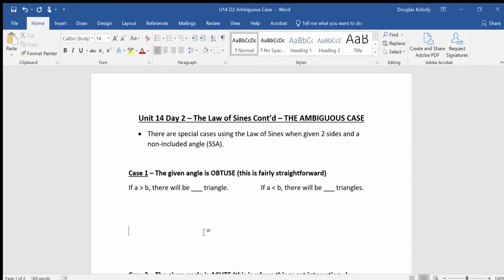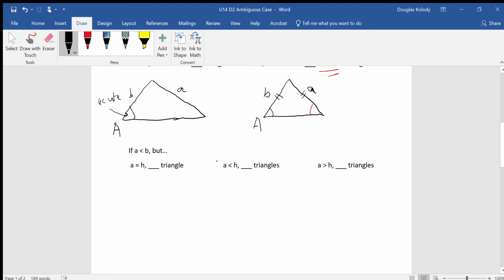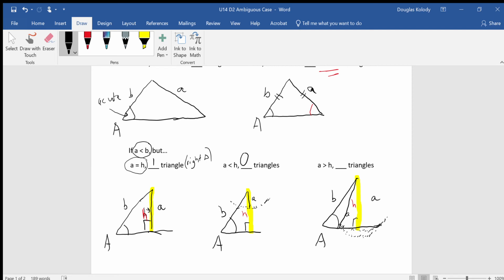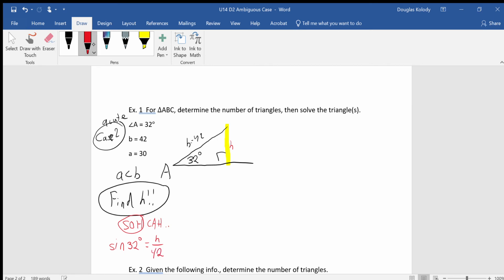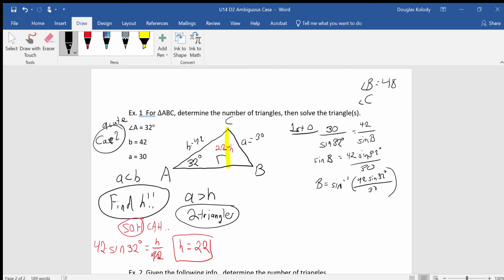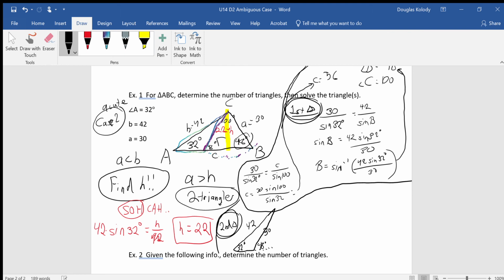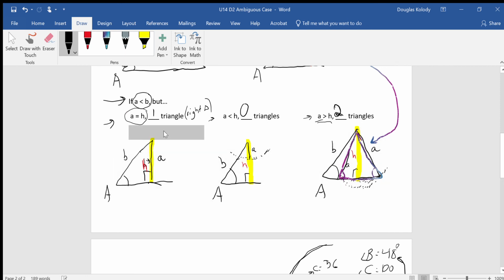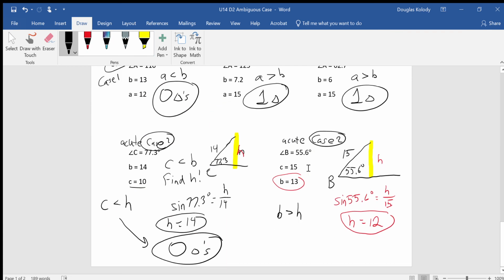Pre Calc U14 D2 The Ambiguous Case